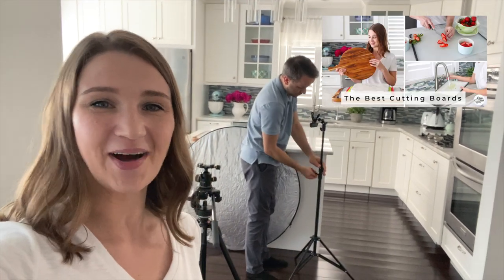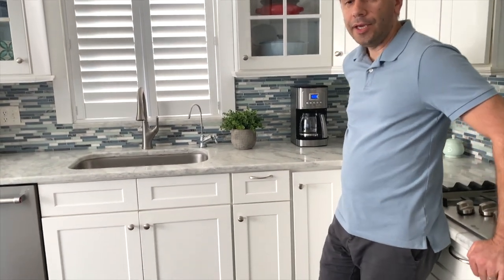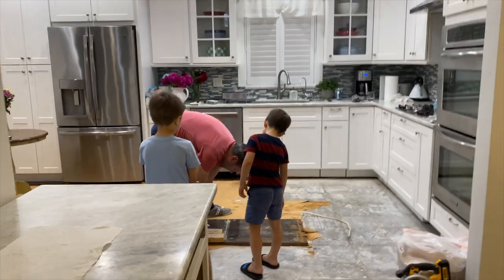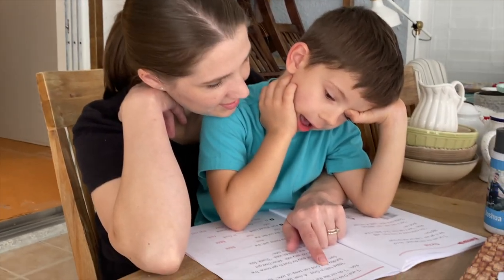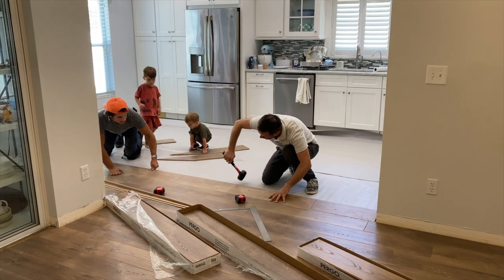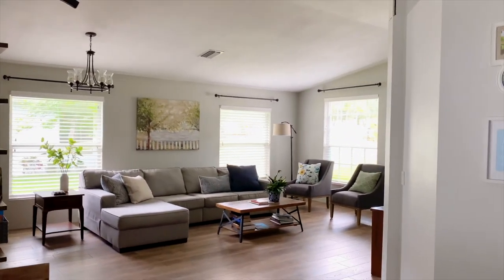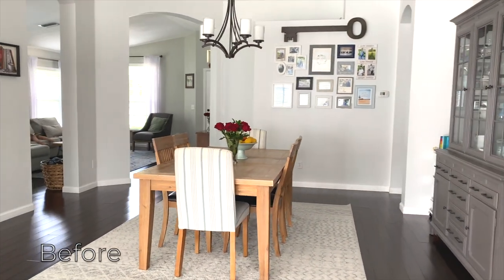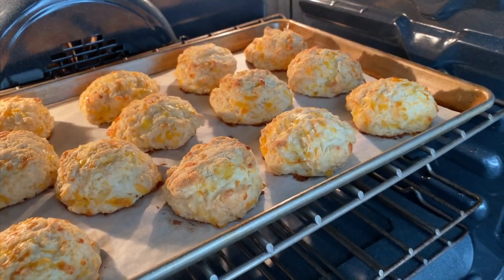Unexpected Home Repairs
Recently, we had some unexpected damage in our home that caused us to make some unplanned repairs and updates.
It was a lot of work, but we love the outcome. We are so thankful for family members who sacrificed their time to help us. While we were repairing the damage, we did a few more things that we had considered before and now was the perfect time to do them.
Home repairs usually take longer than you think, isn't that the case?
Have you ever had a dishwasher leak? Please share your dishwasher leak repair suggestions and also dishwasher recommendations too.

There are 20 seconds where there is no sound in the video, 17:20-17:40. I apologize for that! It was fine during editing, but for some reason there must have been a glitch while rendering the video. I didn't realize it until this video was already uploaded, so I didn't want to delete it and re-upload it. Here's what I was saying in the video: "We found the leak about a month ago and we still have some things left to do, finish the baseboards, the ceiling, and we're going to do a few things in the kitchen as well. We're not going to get into that in this video because it will make this video too long, but I'm really excited about that."

New flooring: We bought our new flooring from Lowe's.

Music used in video: RC6JXYVGEMNJLK9Z